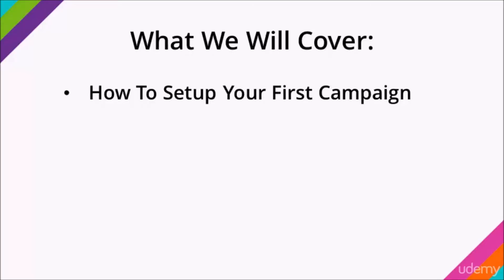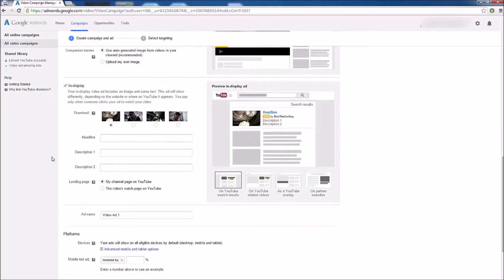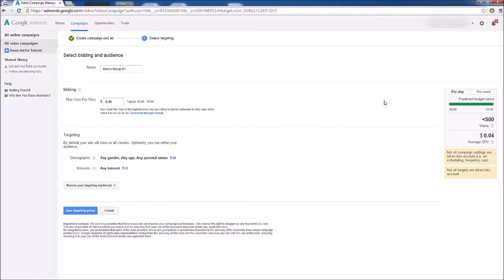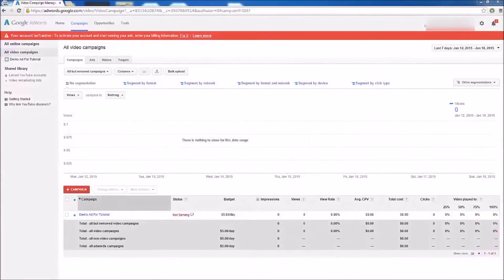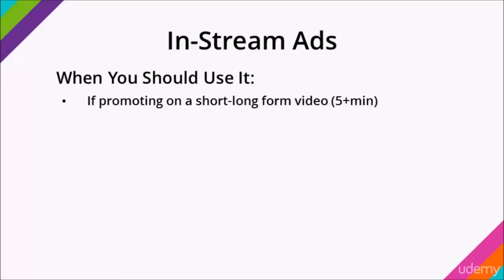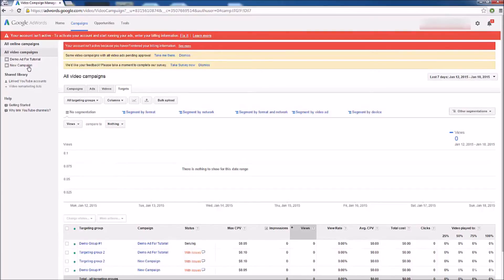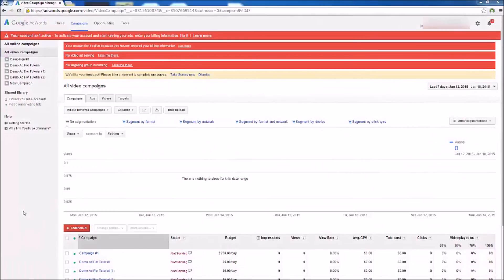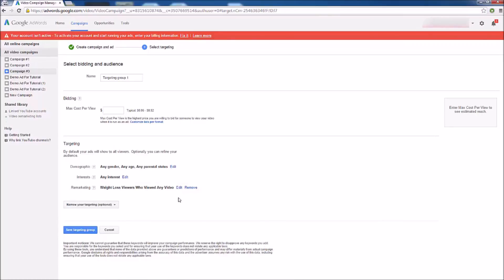How to 2 Cents YouTube Traffic - Cheap PPC Traffic???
Discover how to drive unlimited targeted traffic to your site and use the YouTube advertising platform work for your business.This training course was designed to help you create a long-term sales strategy with YouTube for your advertising platform. The lessons you learn will help you succeed for years to come!In this video series I'm going to show you step-by-step, as you watch over my shoulder, how you can get clicks for only 2 cents a click!

Introduction to 2 Cent YouTube Clicks

How to Create Your First Campaign

How to Link Your YouTube Channel to Your Adwords Account

How to Setup Targeting Groups

Using Negative Targets

Types of Video Formats

Using Call-To-Action Overlays

How to Use The Estimation Tool

How to Copy Campaigns, Ads & Targeting Groups

How to Apply Content Label Exclusions

How to Measure Ad Performance

How to Generate Reports

How to Generate Placement Reports

Understanding Tabs & Segmentation Filters

Tips For Optimizing Your Video Ad Campaign

How To Use Remarketing

How To Setup Your Payment Method

How To Update Your Billing Information